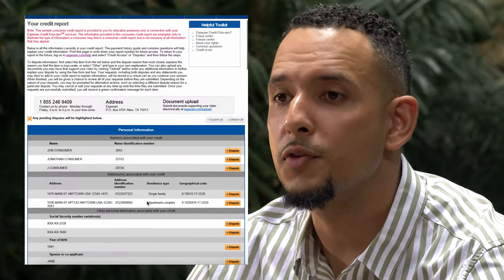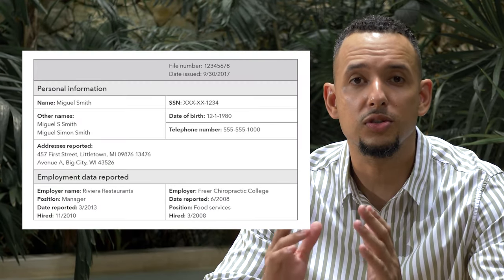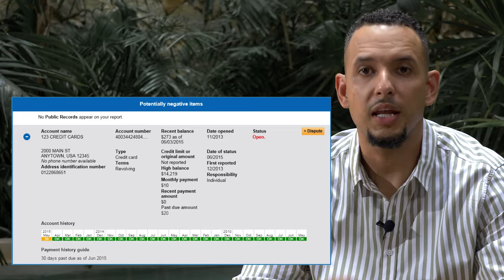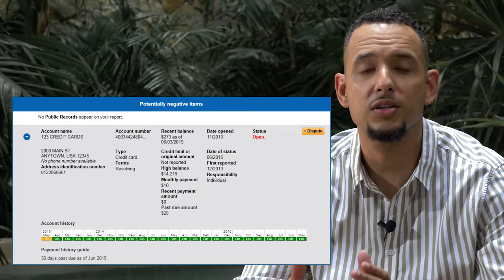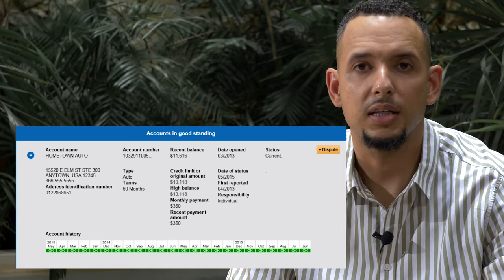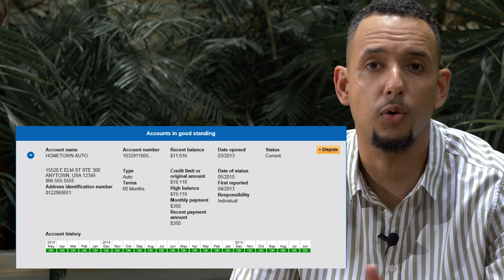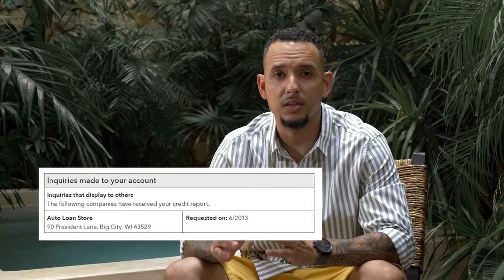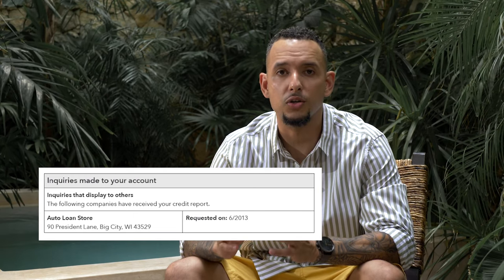How to Read and Understand Your Credit Report - Every Single Detail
If you missed last week's episode where I showed where you can get a free copy of your credit reports and scores,Today, we're going to pick up where we left off and talk about how to read and understand your credit report. These are the exact steps that we take when conducting our free credit consultations, and the blueprint that we follow to determine if you are a good fit for our program.